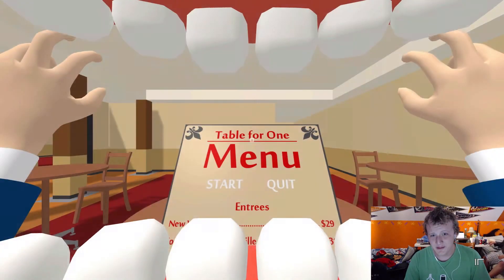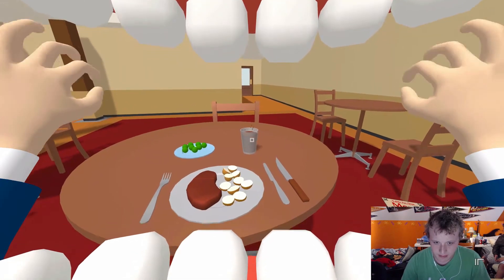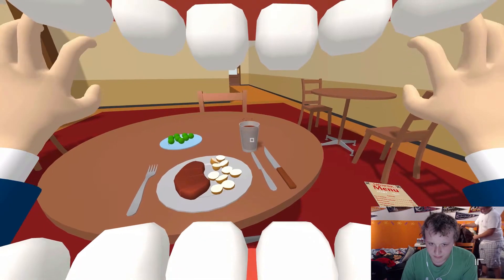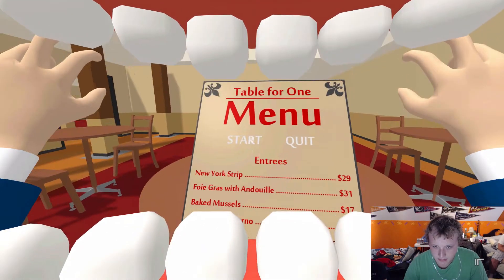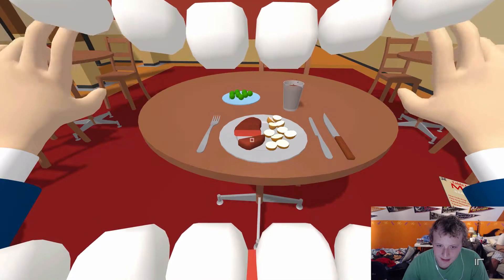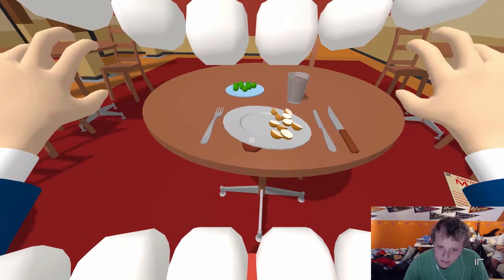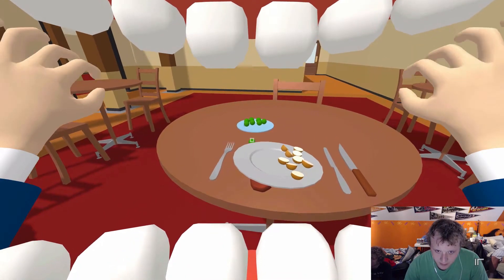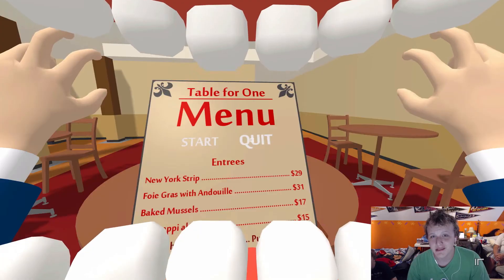Michael Plays "Table for One"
This is a review of the indie game "Table for One"